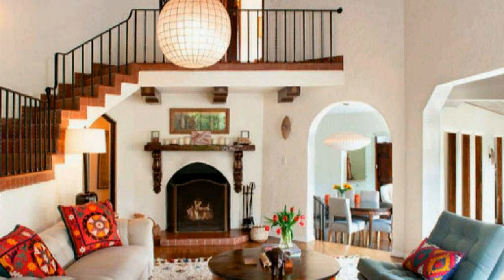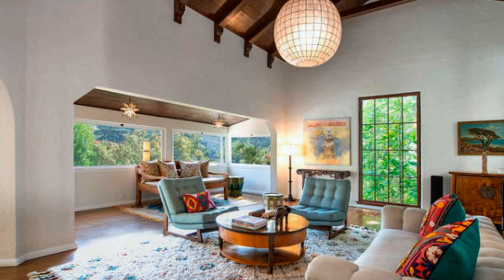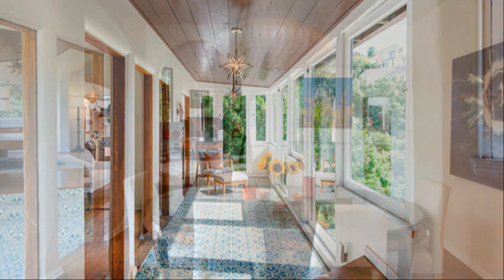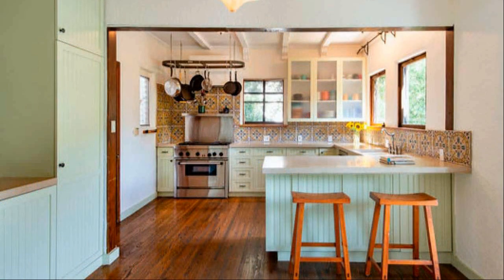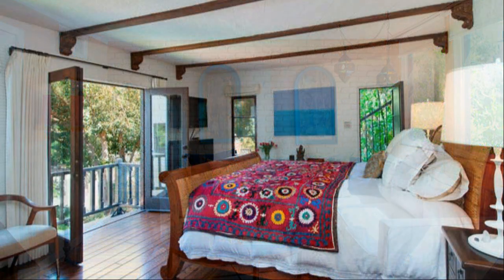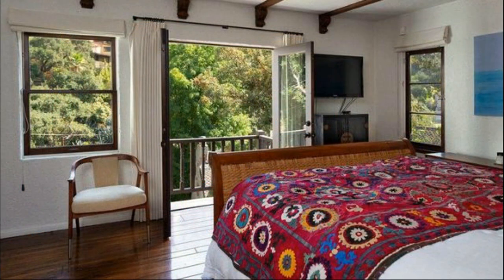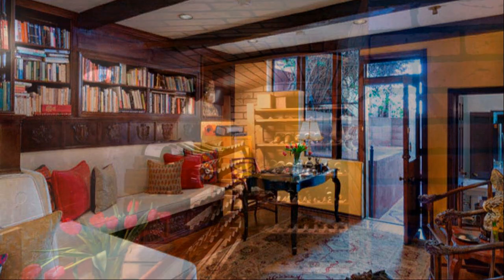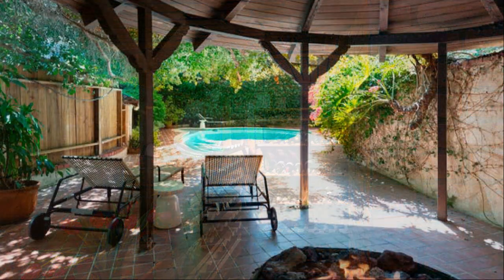Heather Graham's house.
Homes of the world's most famous actors. Heather Graham's house.
The World's Most Expensive Houses, The Most Expensive Palaces, Incredible Houses, The Biggest House.
The word "home" evokes a sense of comfort and harmony. Some people like big houses with huge spaces, for some people it's not so much the size that matters, but rather the peace and security that a place called home gives us. These people have redefined the word "home," and now for them it is not just comfort and practicality, but a form of expression of extravagance and vanity, on which they spend fortunes, allowing themselves unimaginable luxury and flaunting their wealth.

Have fun in USA, Switzerland, Singapore, Japan, Thailand, Korea, Taiwan, Hong Kong and Macau
High quality cashmere and wool clothing from the world's largest pasture - Inner Mongolia